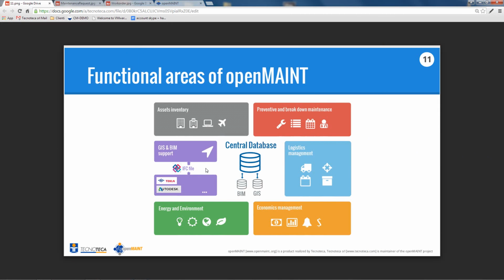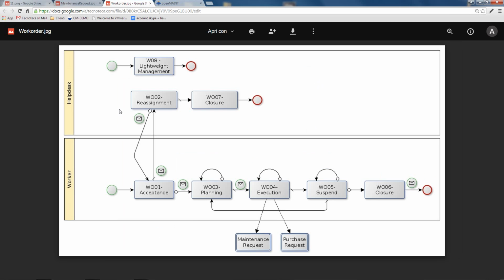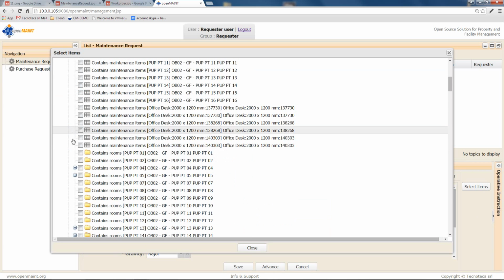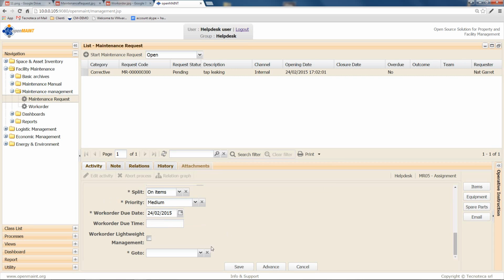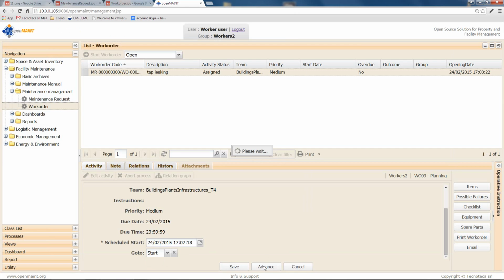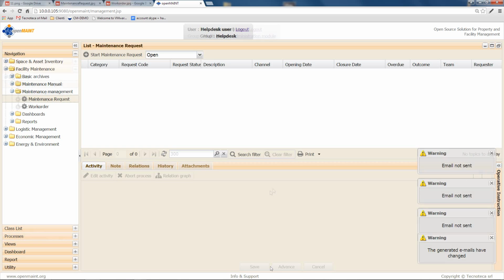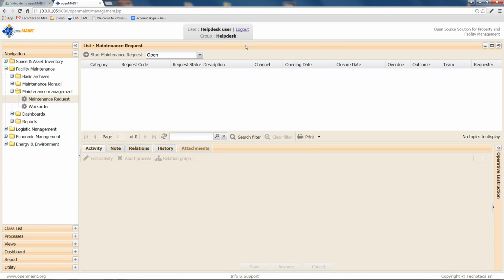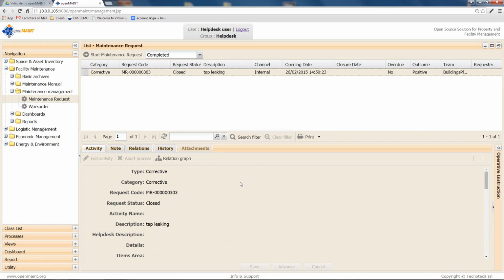openMAINT: Corrective maintenance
The video show how openMAINT manages the Corrective Maintenance process.